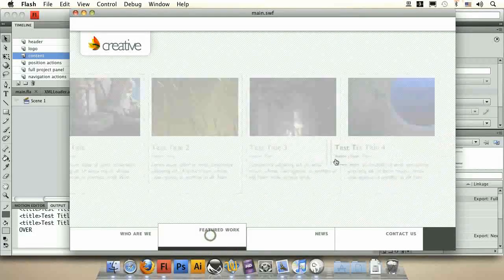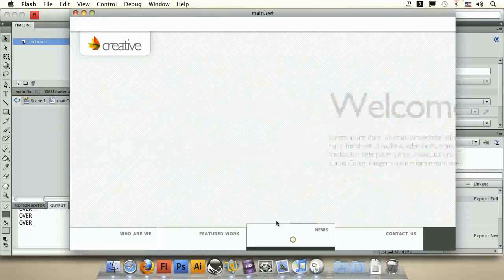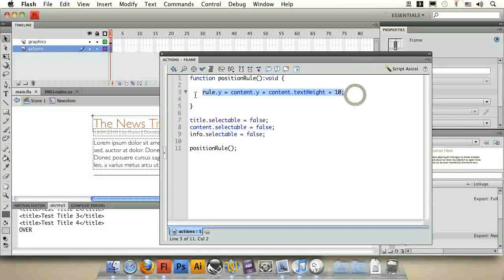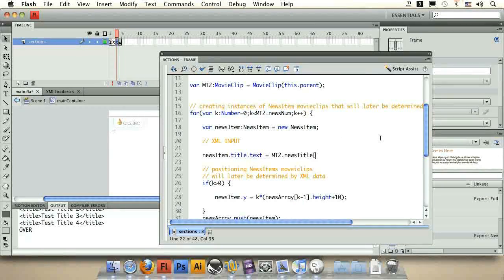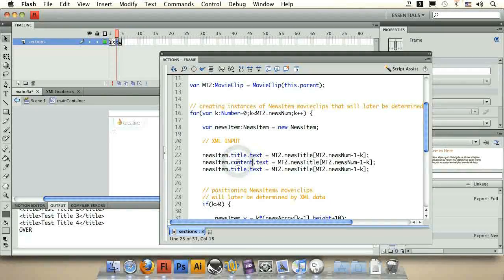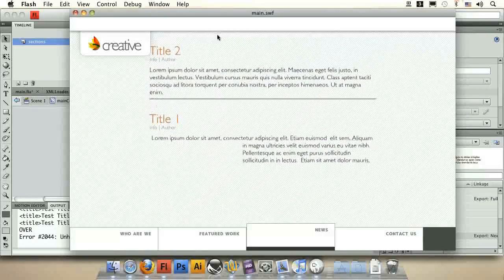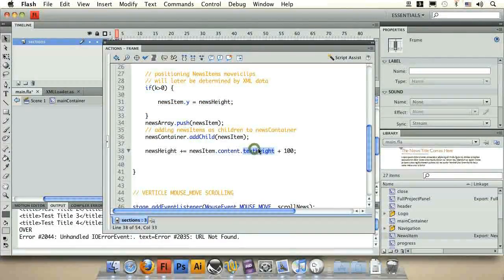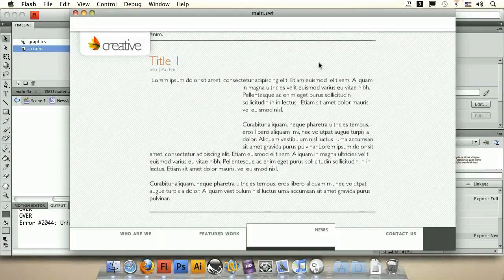Create Full Screen, Scalable Flash Websites: Part 3.3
In the final part of this tutorial, you'll learn how to load Feature Work and News from XML files (keeping the site's content easy to change), allow visitors to email you using a Contact form, add a preloader, and enable Full Screen mode.